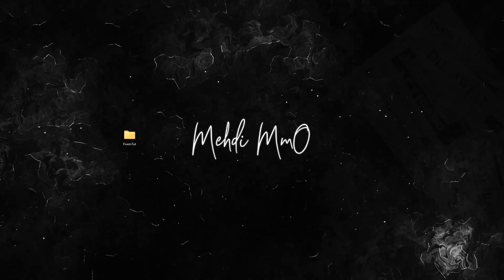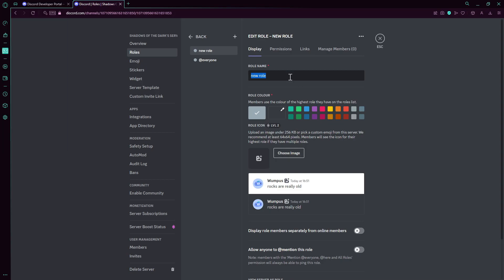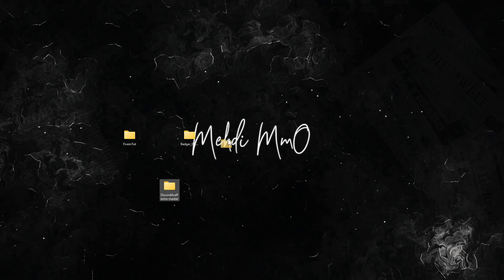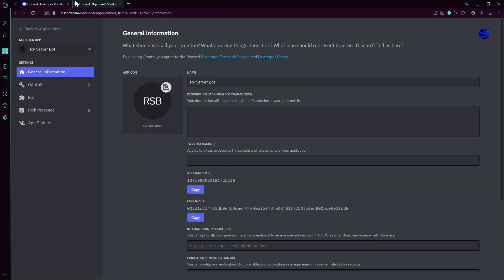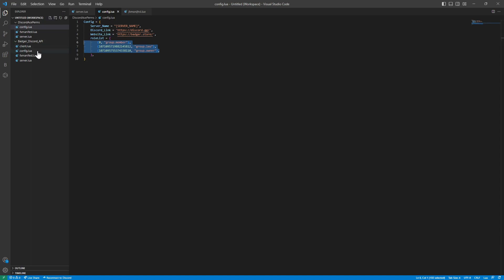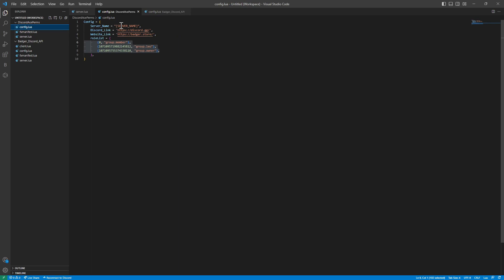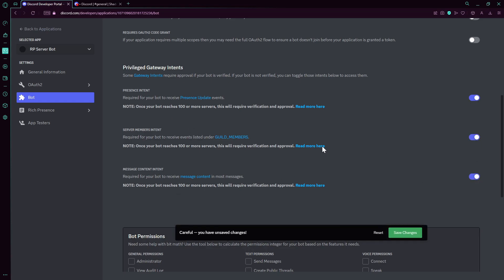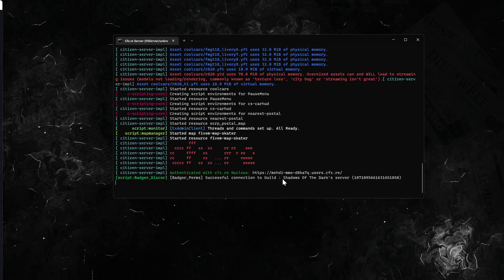DiscordAcePerms + BadgerDiscordAPI | Install & Config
Looking for a *RELIABLE & CHEAP* hosting ?
Check out 🚀 *RocketNode* 🚀 Game & VPS Hosting!
🎮 Uninterrupted uptime, budget-friendly prices.

0:00 Intro
0:15 Download DiscordAcePerms & BadgerDiscordAPI
0:35 Discord Server & Roles
1:05 Discord Bot Creation
1:49 Configuring DiscordAcePerms & BadgerDiscordAPI
4:08 Adding & Inviting The Bot To Your Server
6:05 Server Console Test
6:40 Outro